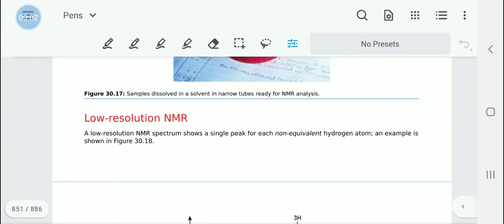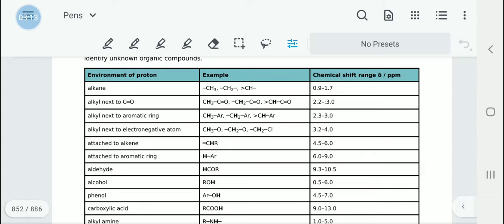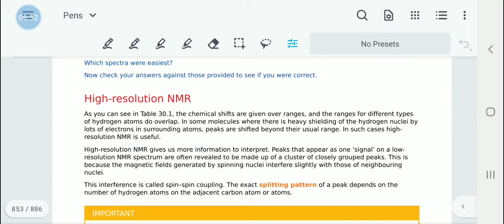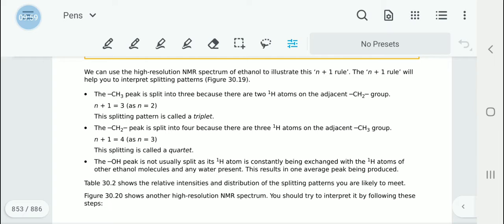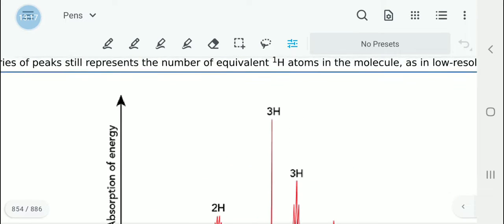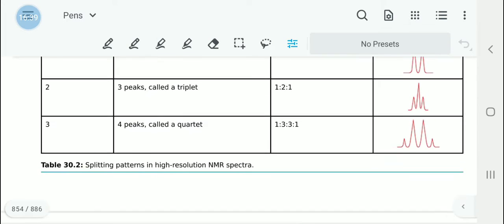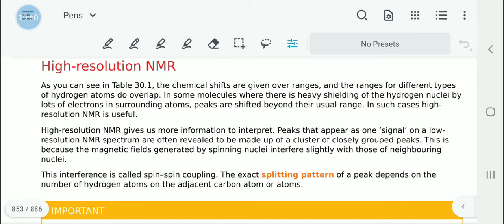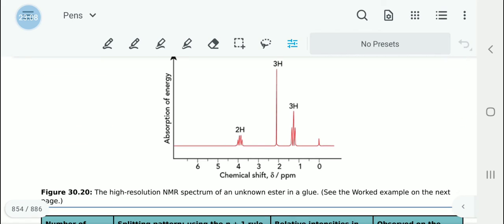Chemistry Chapter 30 Theory 5